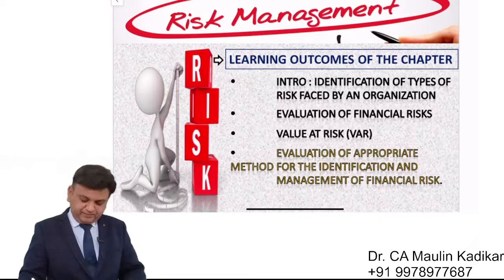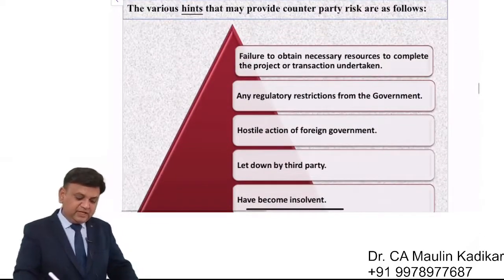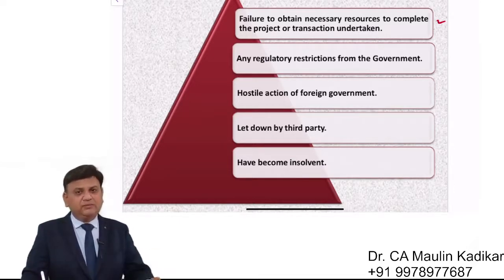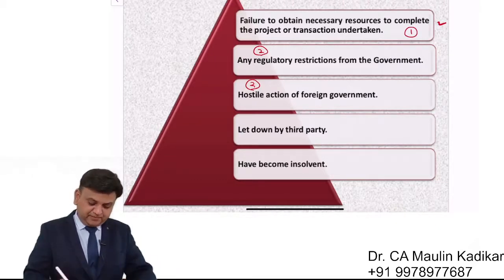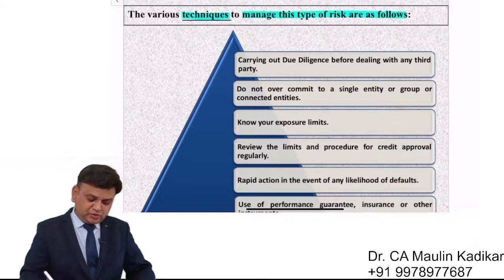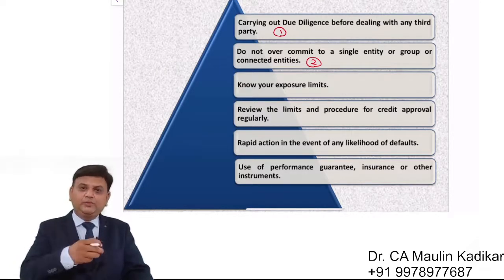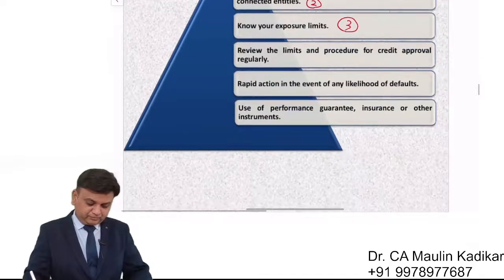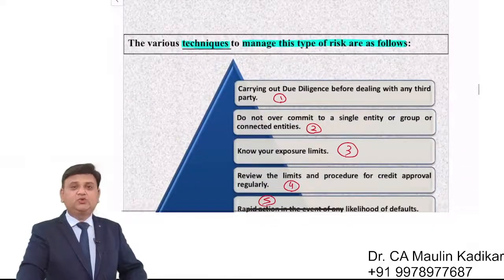Risk Management Concepts.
Hints and managing Couter Party Risk